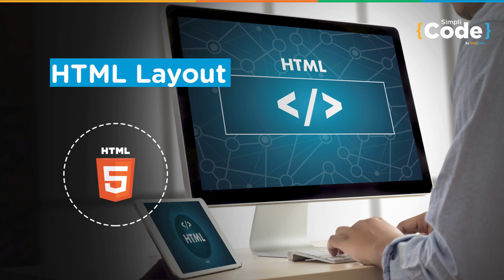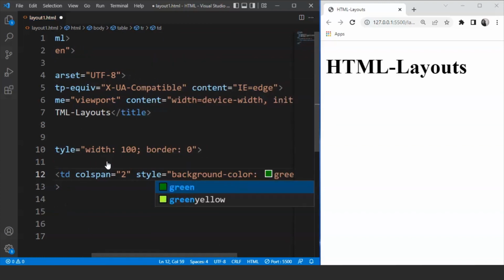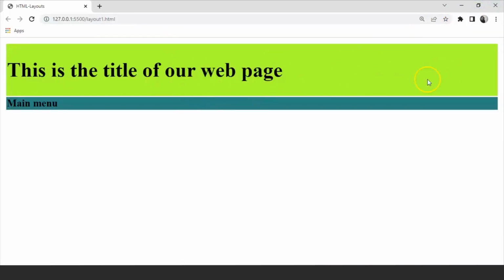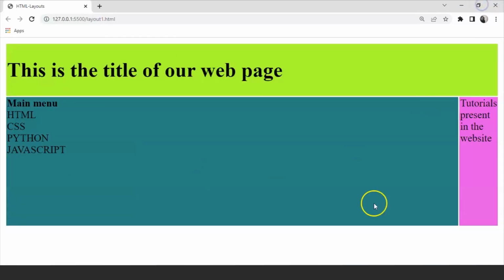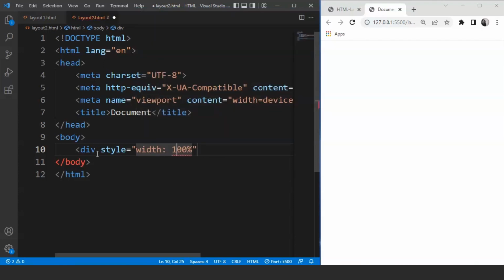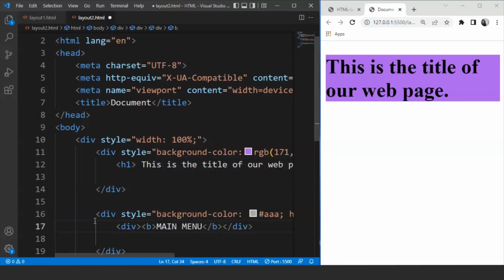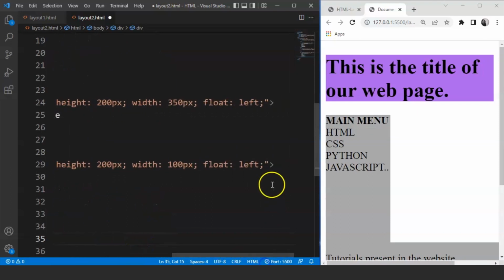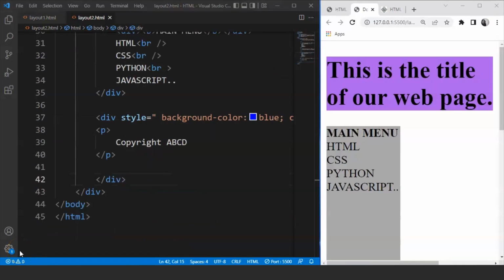HTML Layout Tutorial | How To Create Layout In HTML And CSS? | HTML For Beginners | SimpliCode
This video on HTML layouts will take you through the concept of how to create layouts for a web page in HTML and CSS. In this video, you’ll learn the two different ways of creating a layout using suitable examples. In addition, you’ll also go through the CSS styling for making the layouts look more interesting. Below are the topics we are going to discuss in this HTML tutorial for beginners.
00:00:00 Introduction.
00:00:41 What is a layout?
00:02:17 Creating a layout using tables in HTML.
00:10:47 Creating a layout using div tag in HTML.

Skills Covered:
✅ Agile
✅ HTML
✅ CSS
✅ HTTP
✅ Express.js